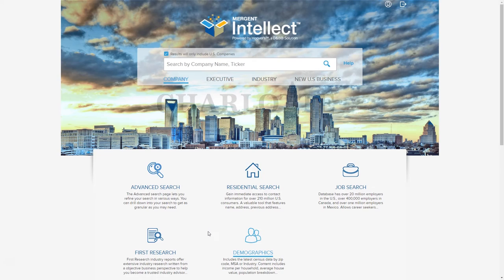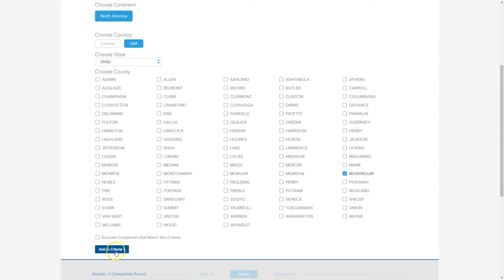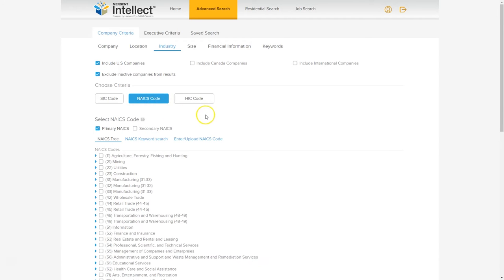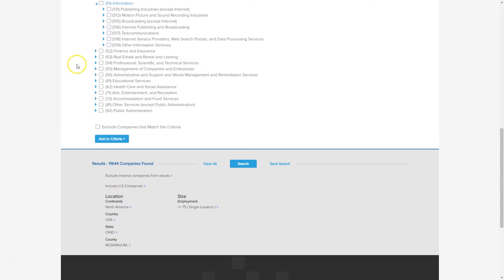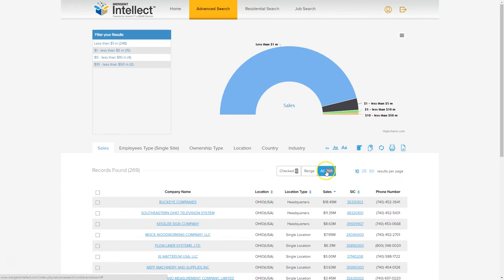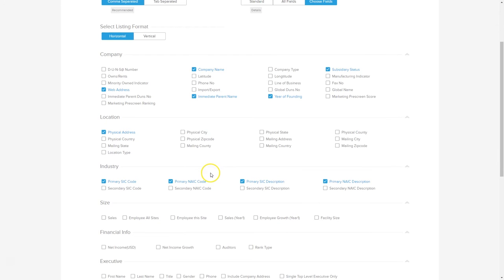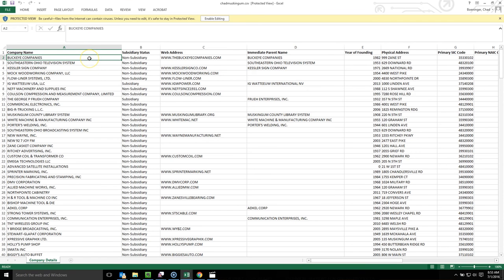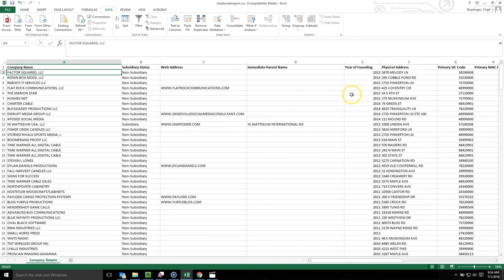How to find new companies - by location, industry and size - with Mergent Intellect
I had a patron looking to make a list of small companies with 7 or less years of operation, less than 75 employees, that are located in specific Ohio counties, that operate in specific industries.  This video shows you how to find that information using Mergent Intellect.